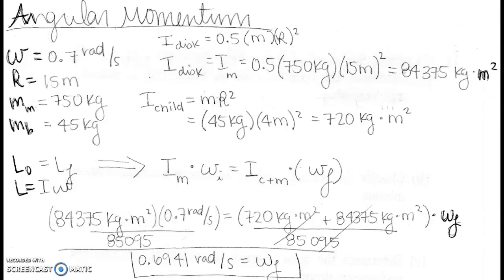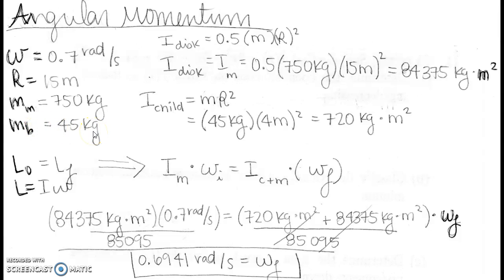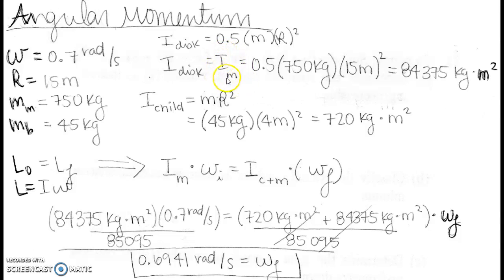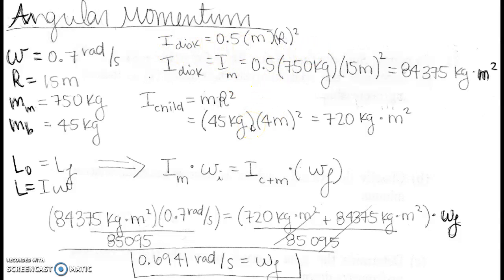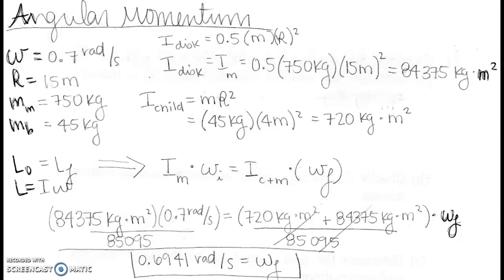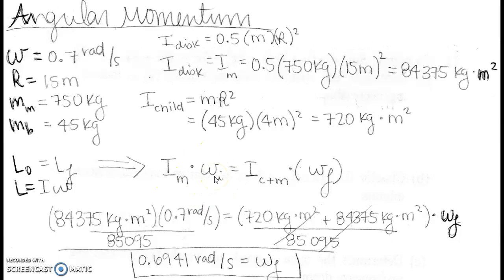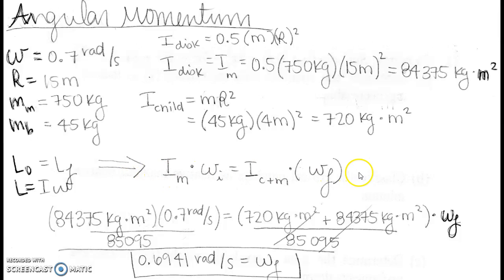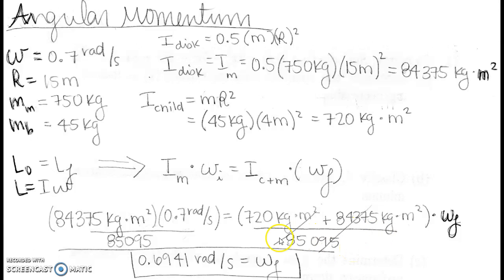Angular Momentum Practice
A 750 kg merry-go-round with a radius of 15m is moving at a speed of 0.70 rad/s.  A 45 kg child jumps on the merry-go-round 4m away from the center of rotation.  What is the inertia of the merry-go-round? what is the final speed of the merry-go-round when the child jumps on it?